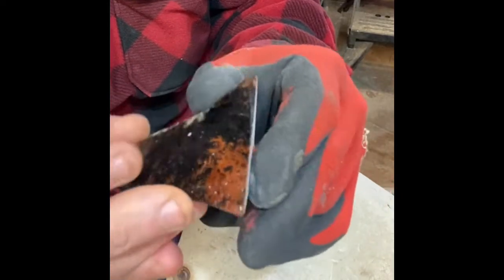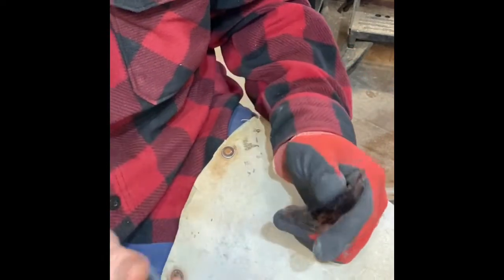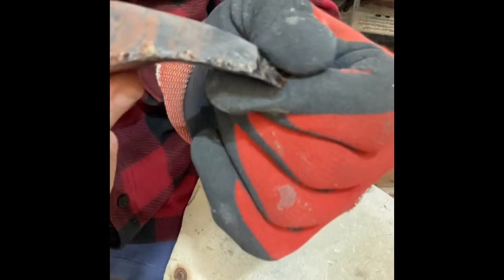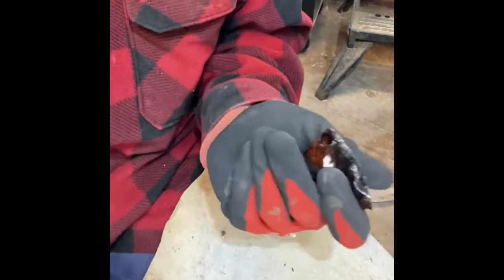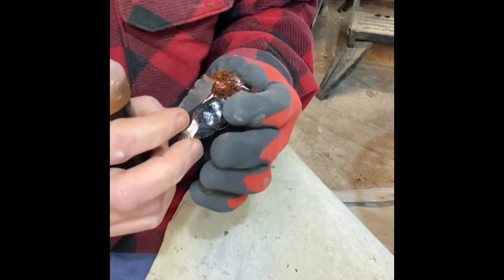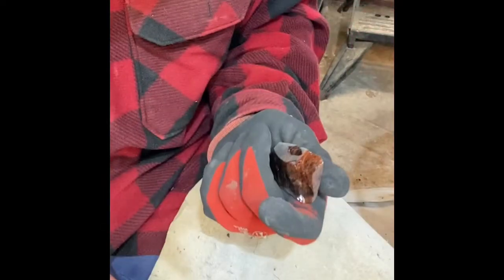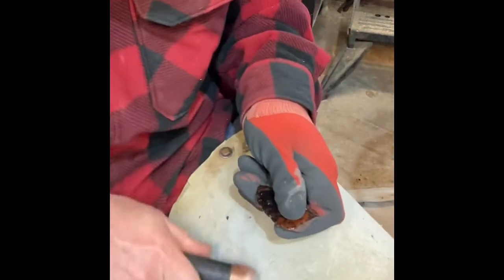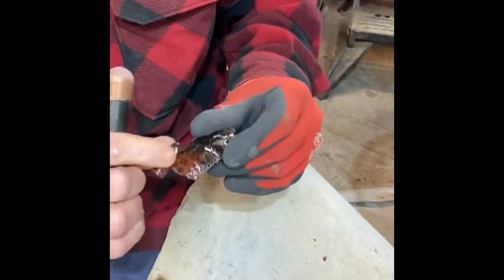January 12, 2022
A quick little knapping video.  This is the process of making a biface.  It is an integral part of flintknapping.  It is a step in the process of lithic reduction-how you go from chunky rock to a workable biface.